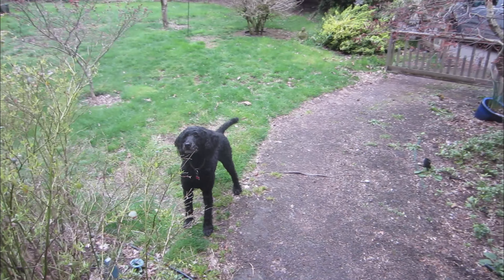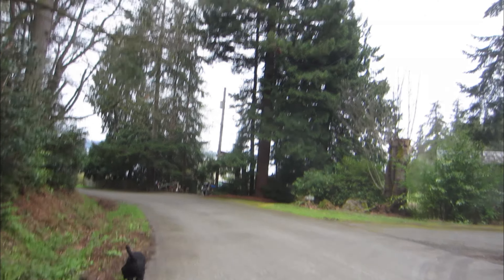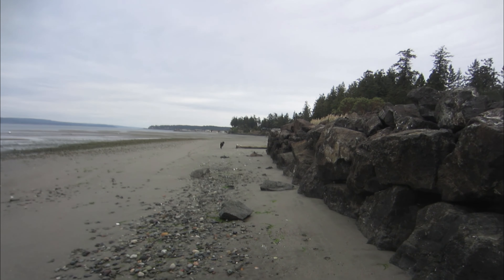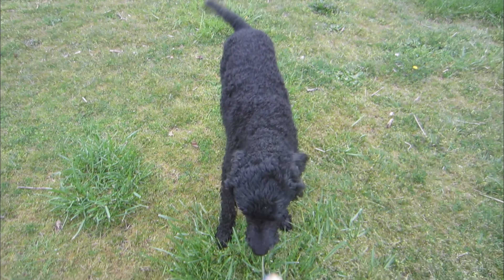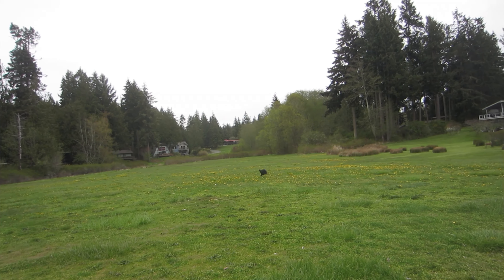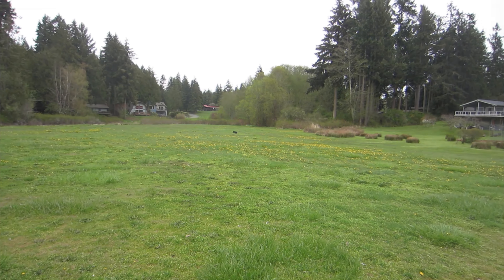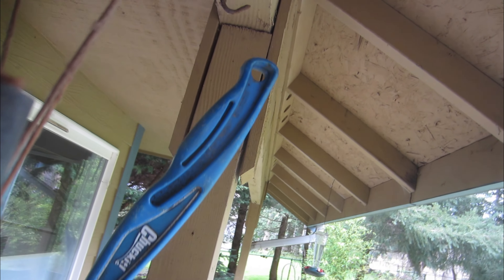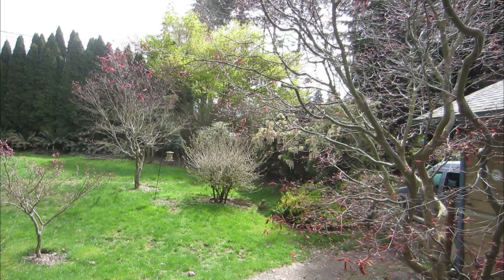That's a happy dog!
Taking Dilly to the water to play on the green way.